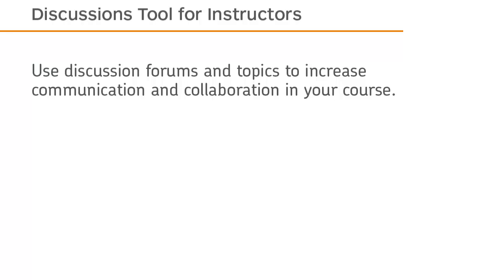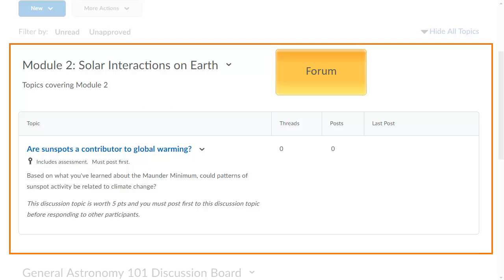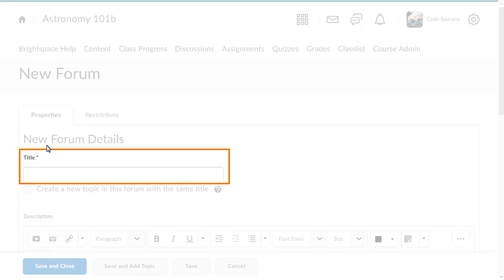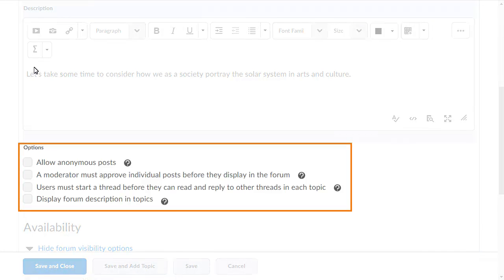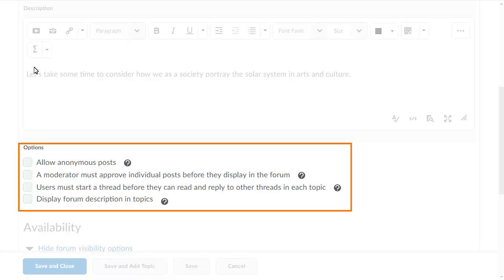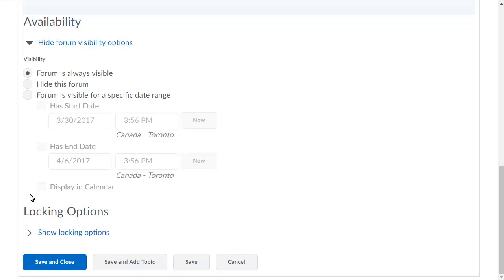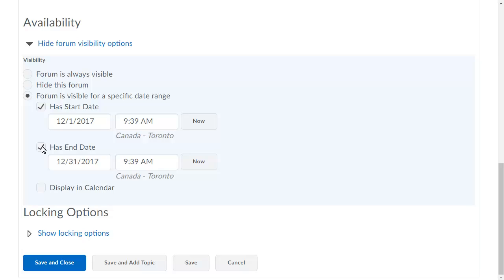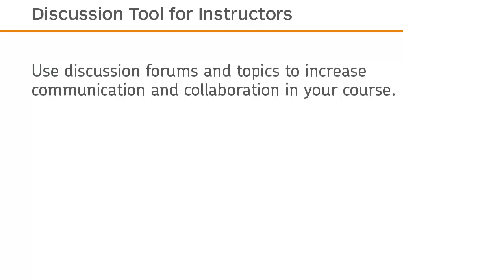Discussions - Create a Forum - Instructor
Thank you for visiting! This video has been updated.

A video outlining how to create a forum in the Discussions tool in Brightspace Learning Environment 10.6 and higher.